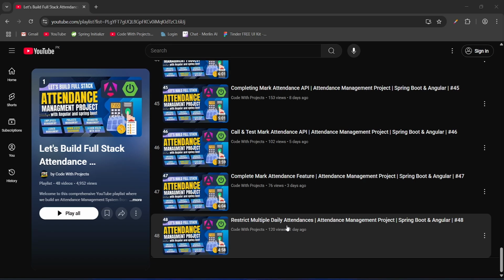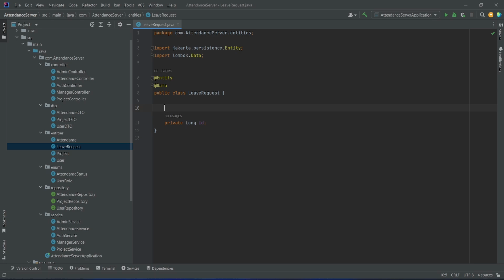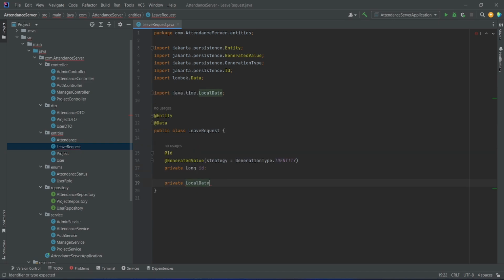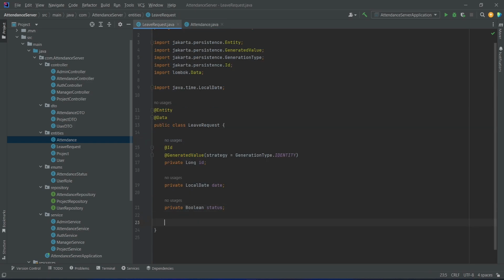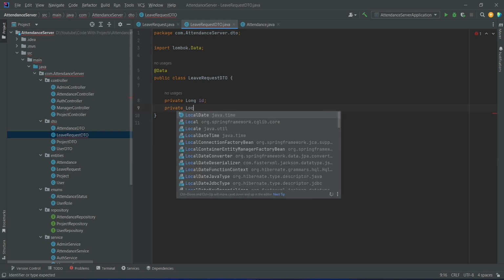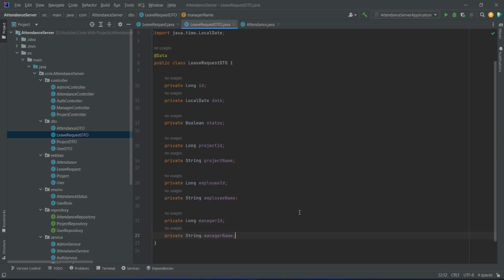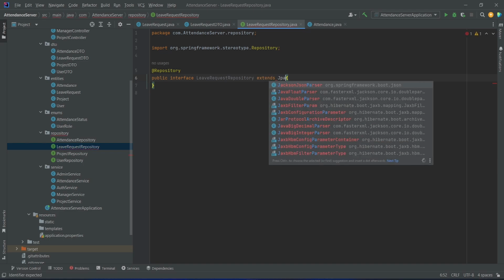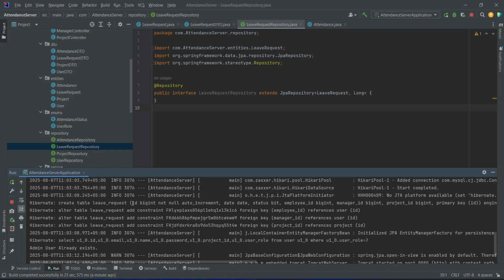Create Leave Request Entity, Dto, Repo | Attendance Management Project | Spring Boot & Angular | #49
In this video, we create the Leave Request entity, DTO, and repository for the Attendance Management Project. Using Spring Boot on the backend and Angular on the frontend, we set up the foundation to manage employee leave requests, enabling smooth data handling and database operations. This is Part 49 of the series, where we continue building features step-by-step for a complete attendance management system.